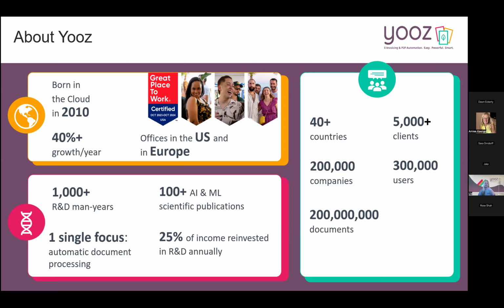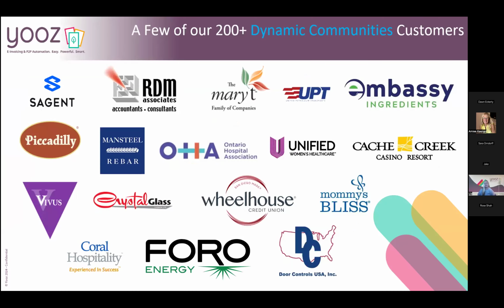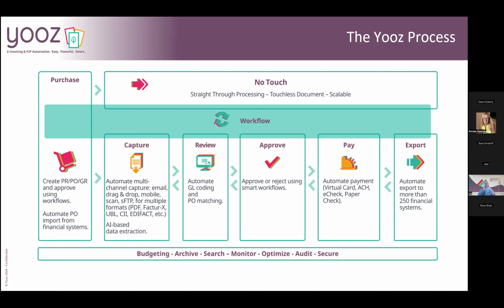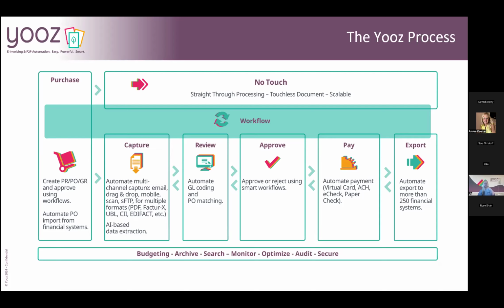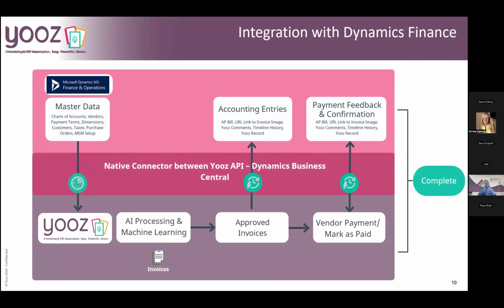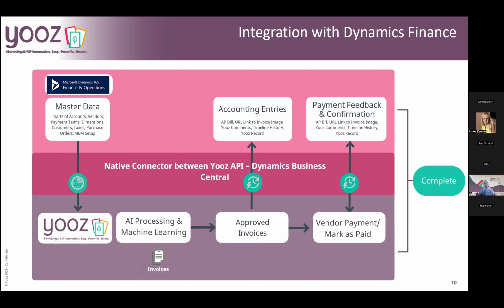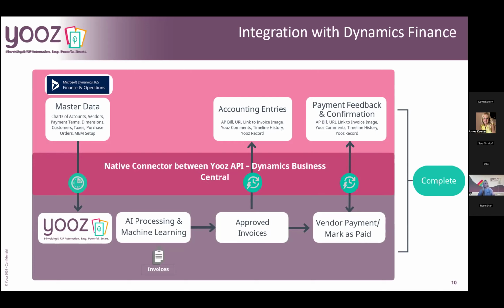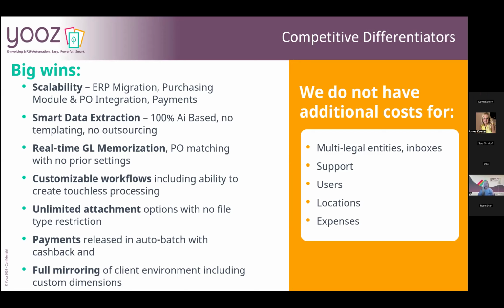Finance Demo Day - Yooz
Simplify Accounts Payable with Yooz

We know managing accounts payable can be a challenge.

With Yooz for Microsoft Dynamics 365 Finance, you can automate the entire AP process, from invoice capture to payment, allowing you to:

Enhance efficiency with automated workflows.
Minimize errors by eliminating manual data entry.
Gain control over AP processes with real-time visibility.

If you’re looking for a way to optimize your AP workflows and boost your finance team’s productivity, Yooz is the solution for you.